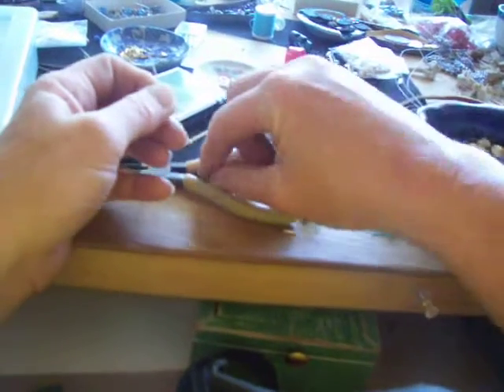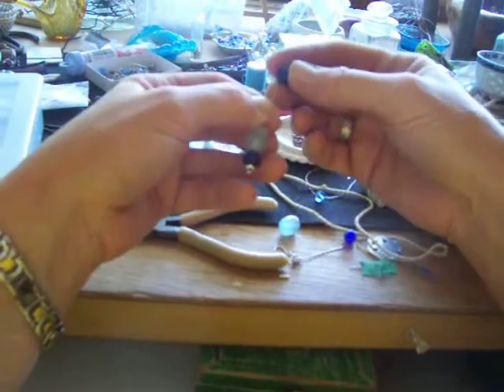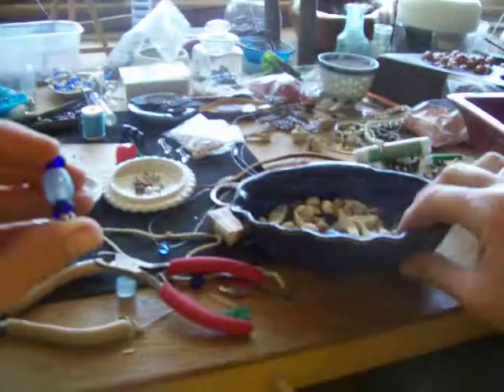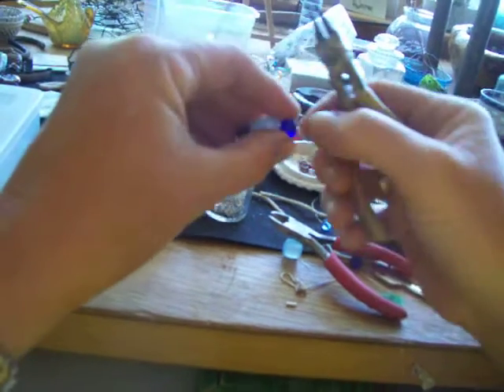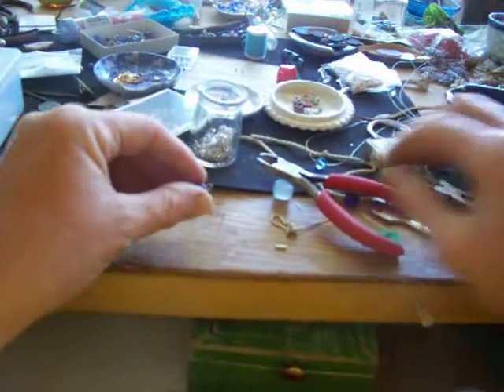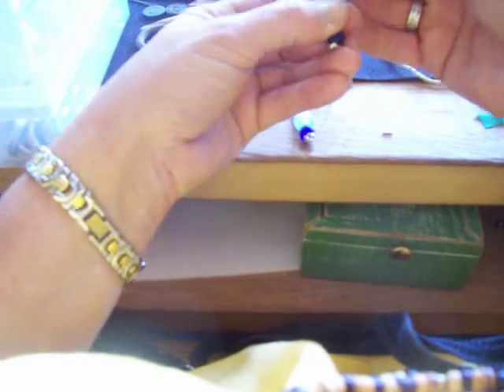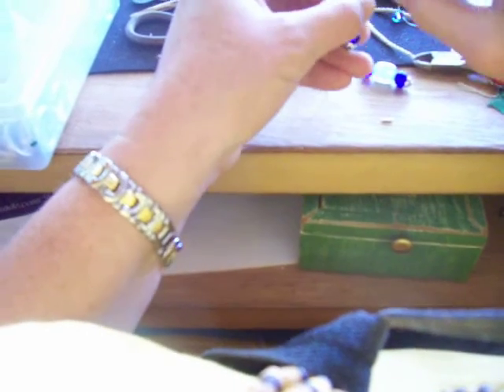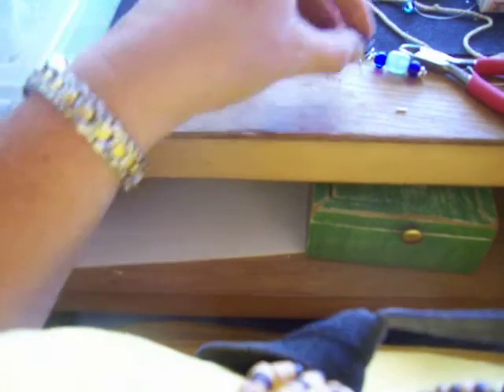Nancy Today: How to make a pair of earrings 1 ASMR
Just bringing you along while I make a pair of earrings, but I didn't think you could see it very well.